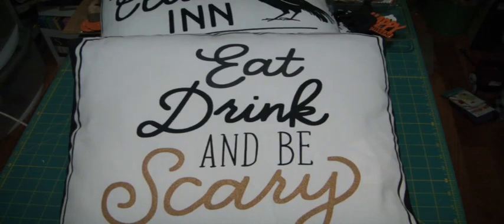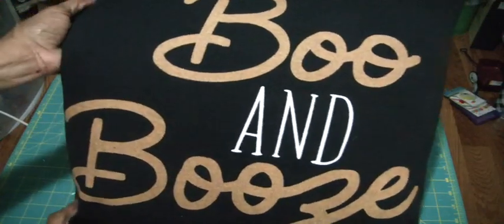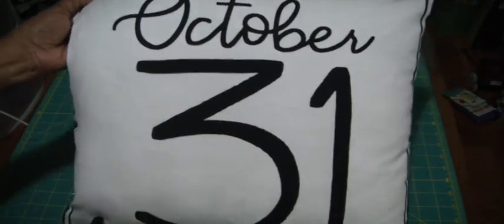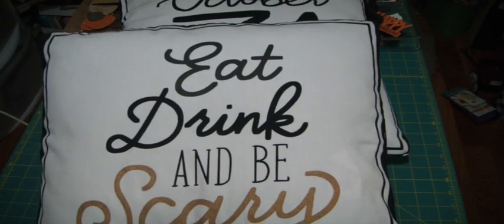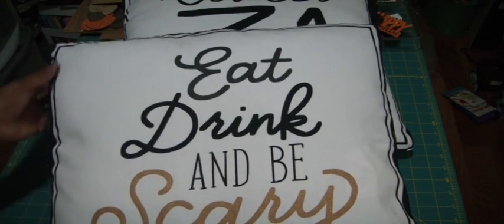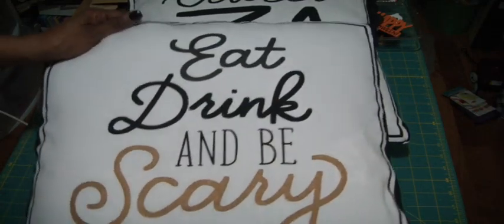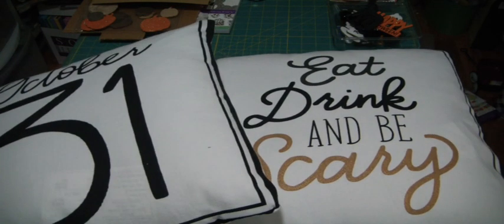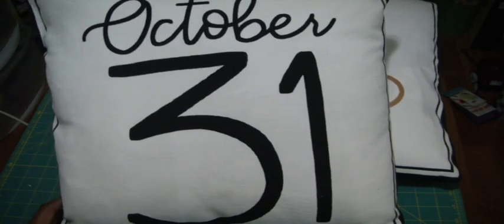Halloween Pillows made from Target Dish towels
I purchased a few dish towels from Target and decided to make my own Halloween pillows.  Enjoy, Muriel